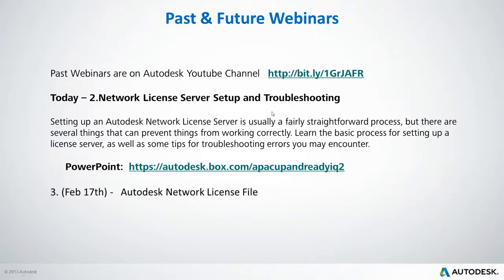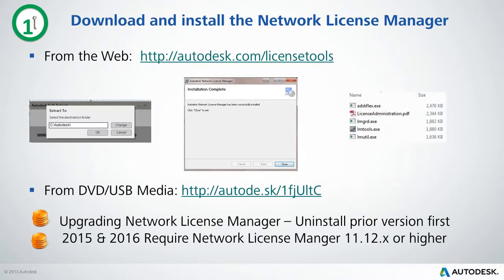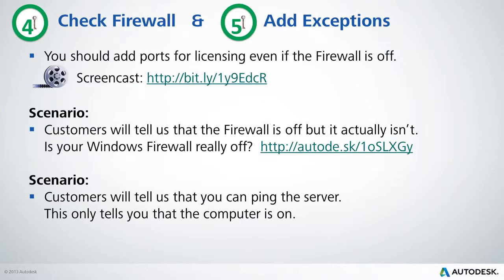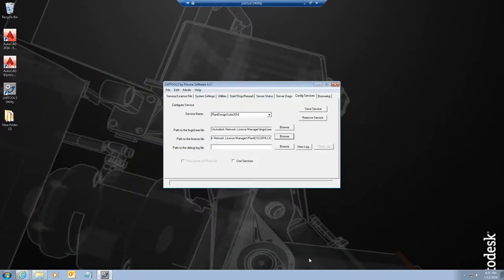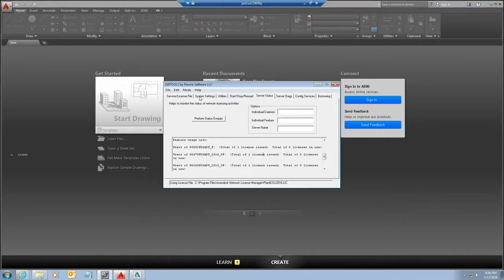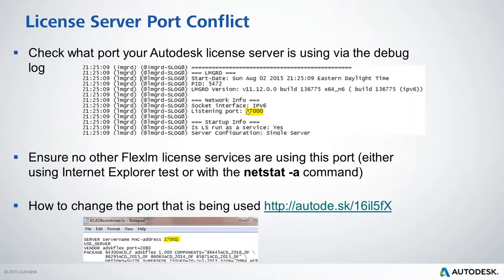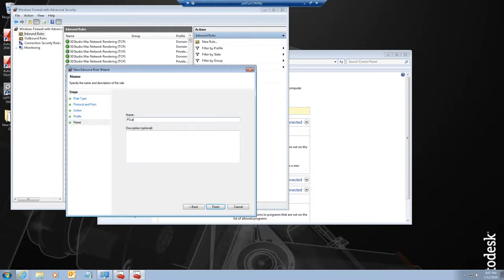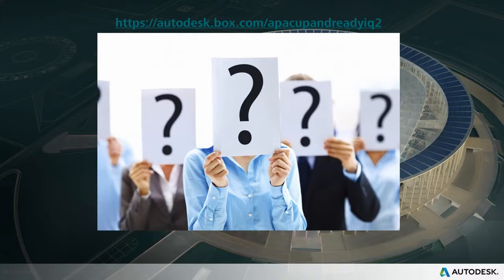Configuración de un Administrador de Licencias Red de Autodesk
Seminario web para darle una visión general sobre cómo configurar un Administrador de licencias de red de Autodesk de principio a fin. El webinar explicará pros y los contras de diferentes modelos de servidor de licencias de red, cómo personalizar los puertos TCP predeterminados utilizados por el administrador de licencias de red, cómo leer un archivo de registro de consulta de estado del servidor de licencias y de depuración. Es muy bueno para los usuarios de CAD que sólo se ocupan de la configuración del servidor de licencias una vez al año y para los profesionales de IT, vamos a mostrar y resaltar algunos consejos y trucos también.